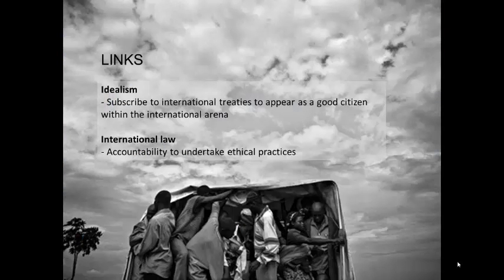Exam Revision Ethics